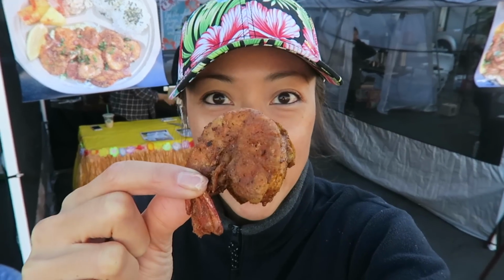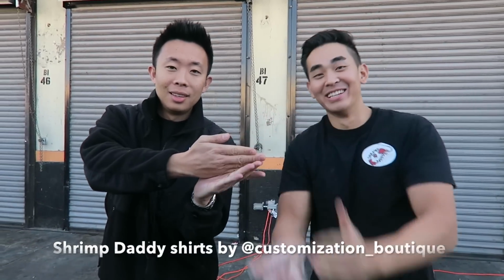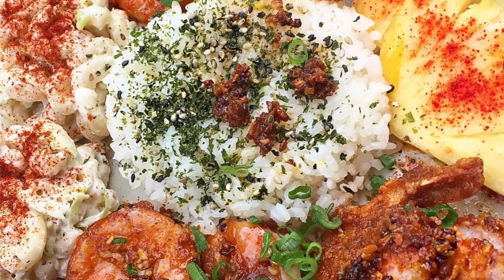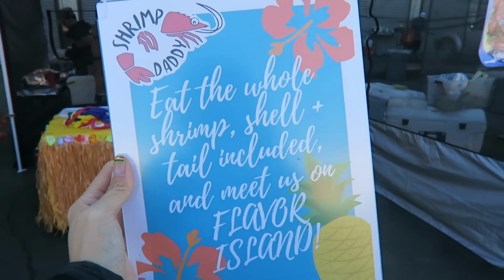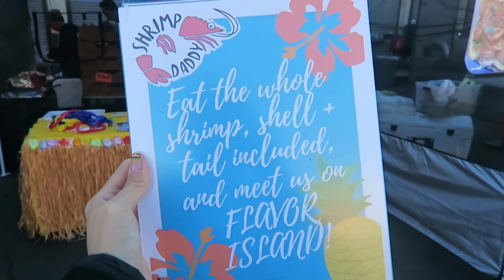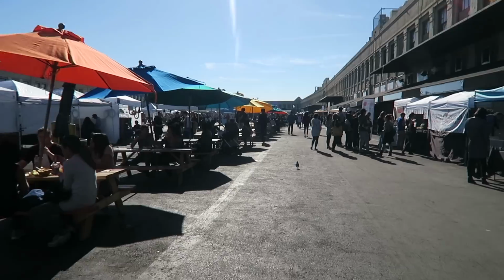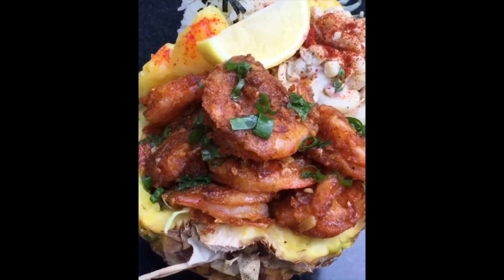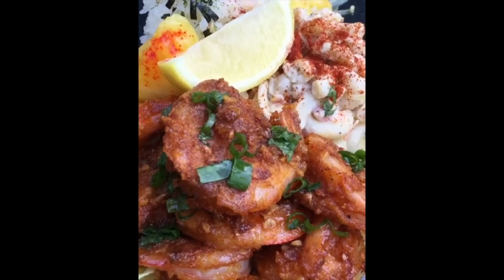SHRIMP DADDY- Hawaiian Style Garlic Butter Shrimp! [Ep. 19]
Our baby, Shrimp Daddy, was born in November 2016 and this video is from our 4th week at Smorgasburg LA! I'd like to introduce you to our Hawaiian style garlic butter shrimp concept, Shrimp Daddy, and my amazing team (@feeddantransform @socaleatery @lifeandicecream)!! We are currently selling our shrimp at Smorgasburg every Sunday from 10am-4pm and hope to serve you soon!

For food, shopping, and events in LA on every other day of the week, check out the Discover section on WannaGo where this video is featured under "Behind the Scenes of Smorgasburg LA from Tastemaker June."

Custom T-Shirt made by @customization_boutique.

I N S T A G R A M ➳ @stirandstyle
S N A P C H A T ➳ StirandStyle